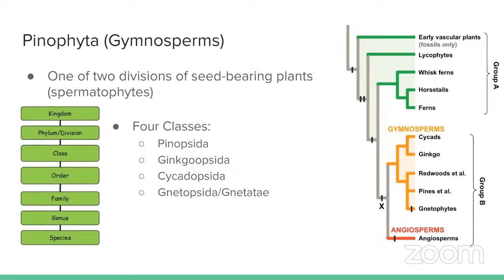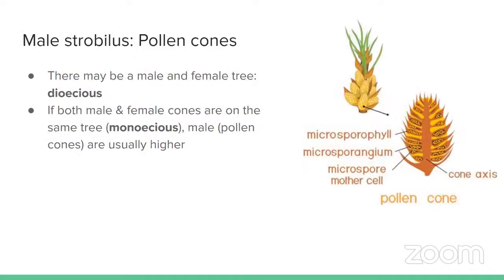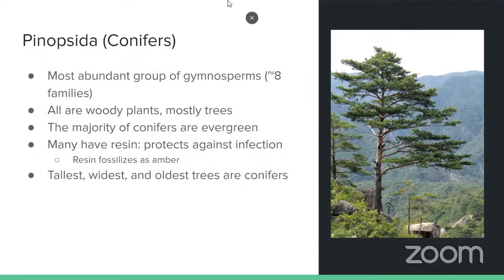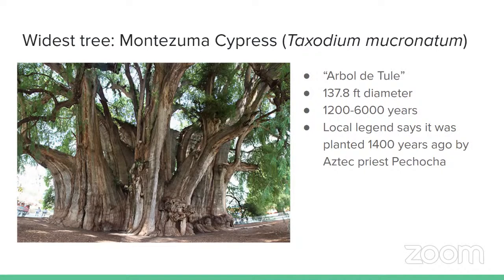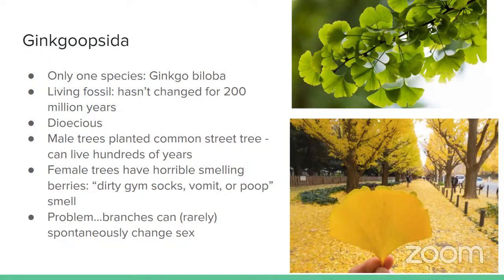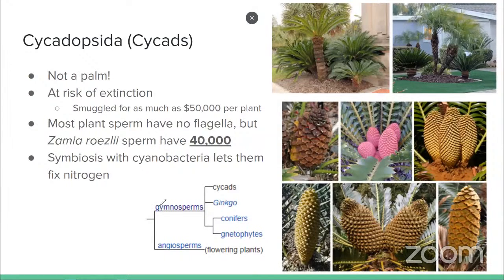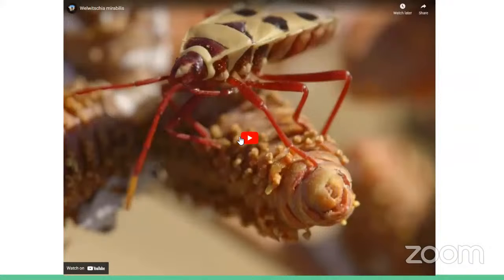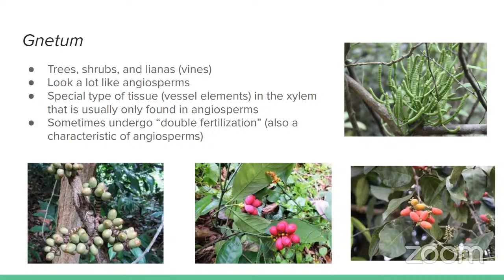Plant Systematics - Gymnosperms